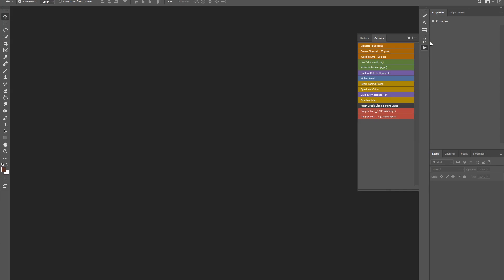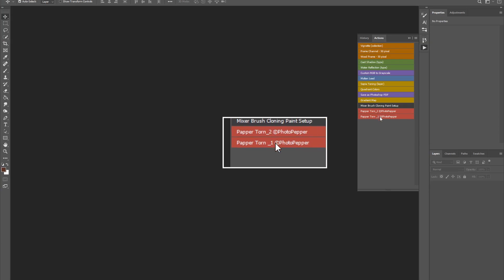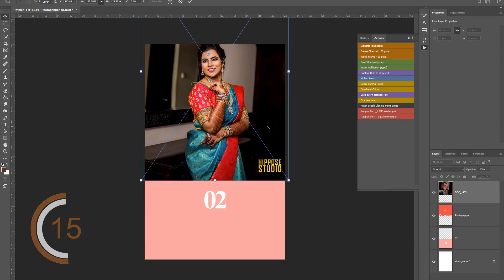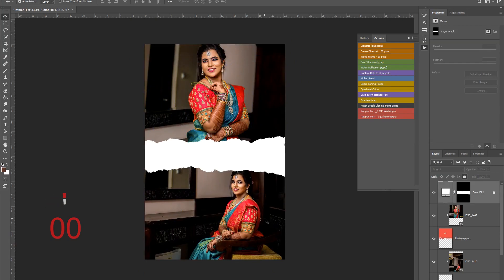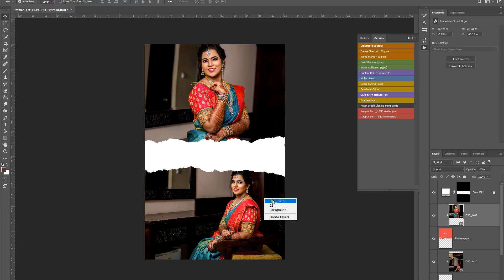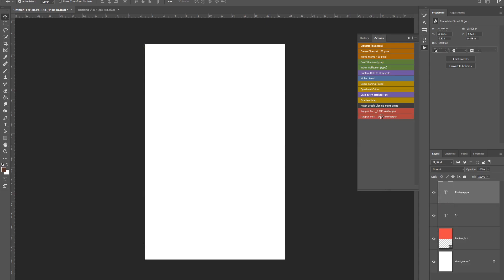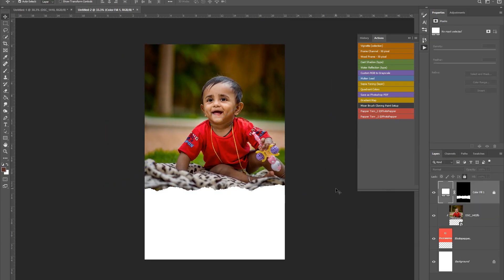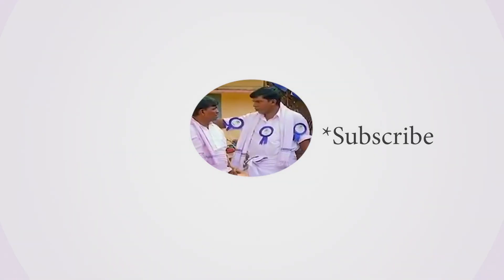30 second instagram story design | Tamil | instagram story design in Photoshop | Photopepper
Video Link for this Instagram story design using Mobile